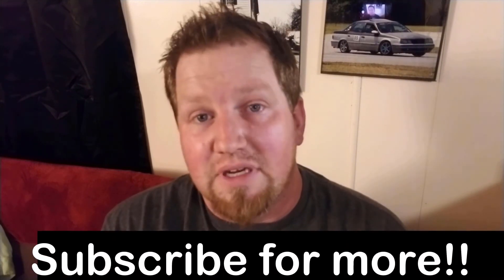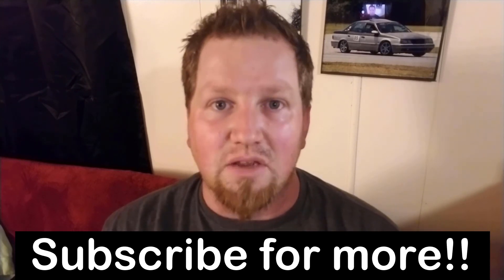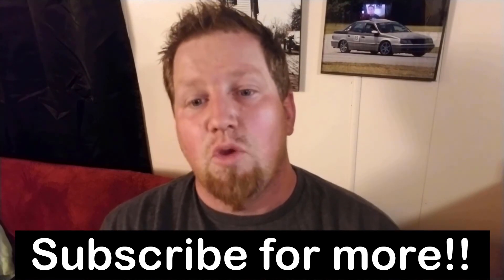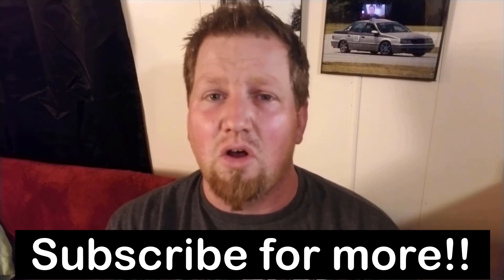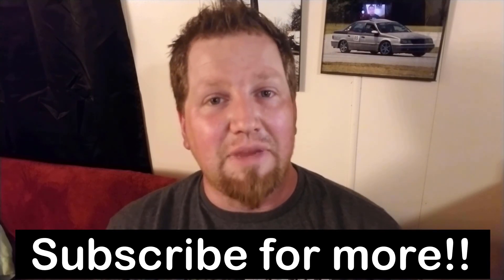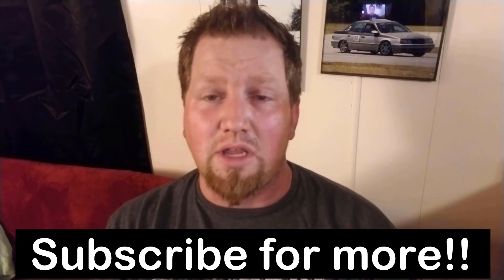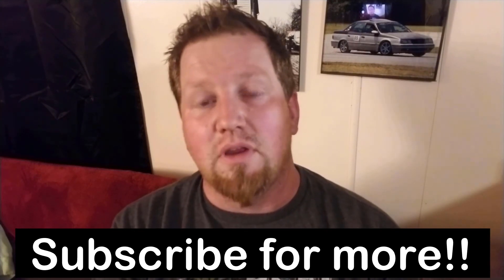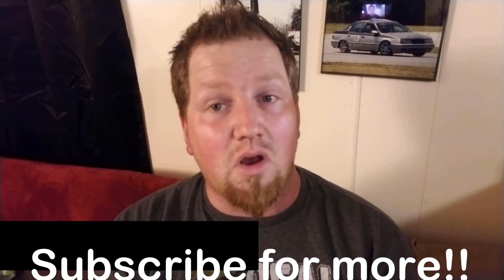How a Ford Taurus changed my life ( Storytime )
Ever heard of a ford taurus SHO?
In this episode i am talking about the car that stared my journey down the road to becoming the automotive enthusiast that i am.